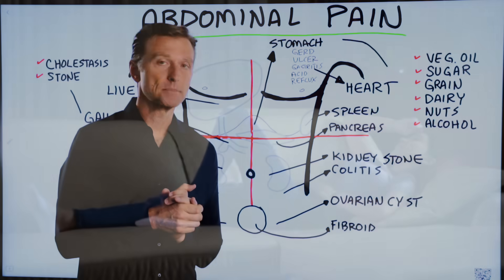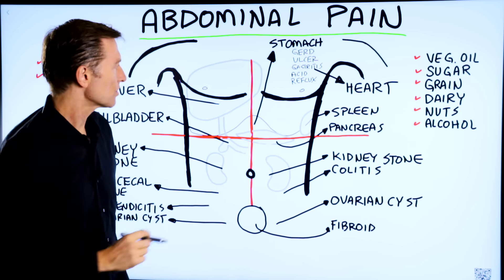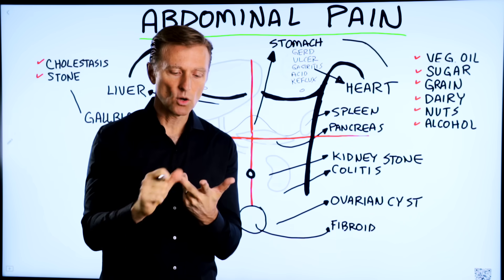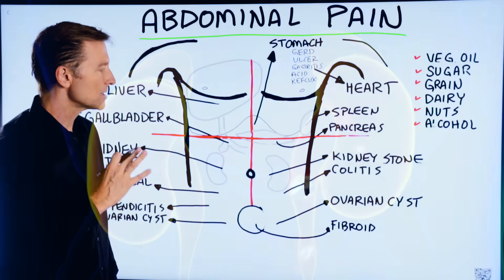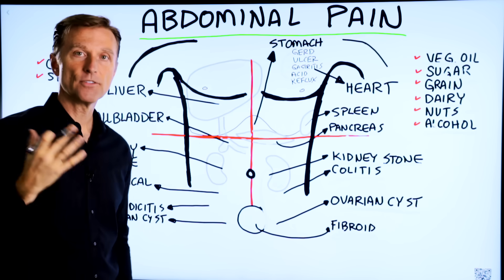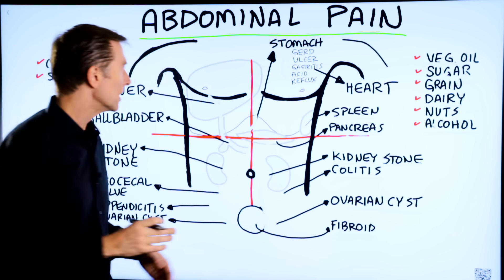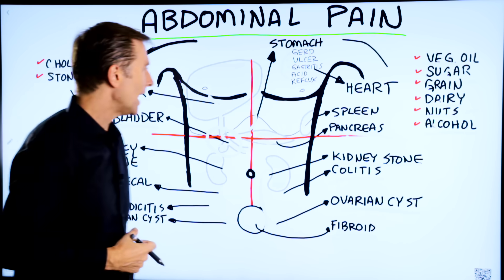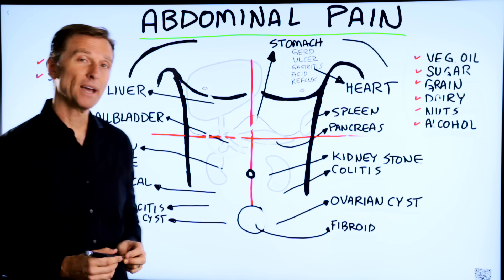Abdominal Pain Assessment – Figuring Out Your Abdominal Pain – Dr.Berg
Wondering why you have abdominal pain? In this in-depth video, I’ll cover the potential causes.

Timestamps:
0:00 Abdominal pain
0:25 The quadrants
0:42 Pain in the left upper quadrant
5:17 Pain in the left lower quadrant
7:24 Pain in the right upper quadrant
11:42 Pain in the right lower quadrant

Today we’re going to talk about abdominal pain and what could cause it.

Pain in the left upper quadrant (reference video for more precise locations) could be caused by:
 • The heart (pain in the upper left quadrant that’s also going down the left arm)
 • The stomach (GERD, indigestion, ulcer, gastritis, acid reflux)
 • The spleen
 • The pancreas

Pain in the left lower quadrant (reference video for more precise locations) could be caused by:
 • A kidney stone
 • Colitis
 • An ovarian cyst
 • A fibroid

Pain in the right upper quadrant (reference video for more precise locations) could be caused by:
 • The liver
 • The gallbladder

Pain in the right lower quadrant (reference video for more precise locations) could be caused by:
 • A kidney stone
 • The ileocecal valve
 • Appendicitis
 • An ovarian cyst

I hope this helps you better understand what may be causing your abdominal pain.